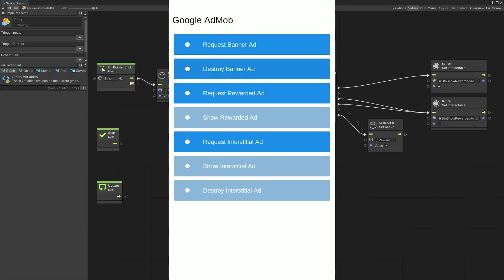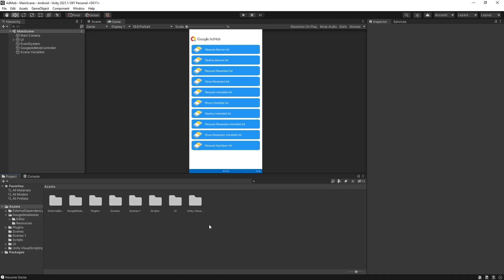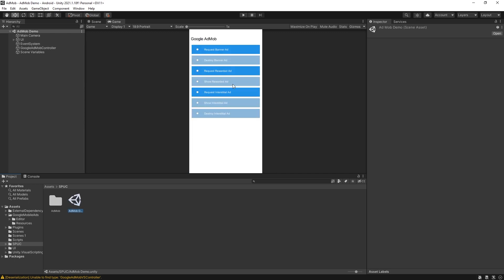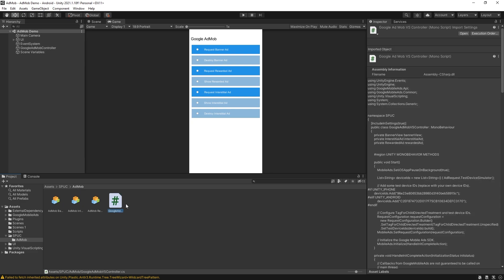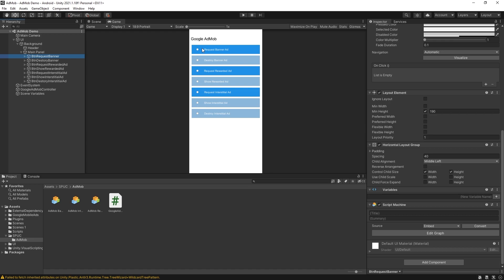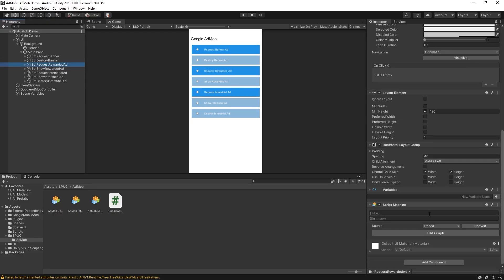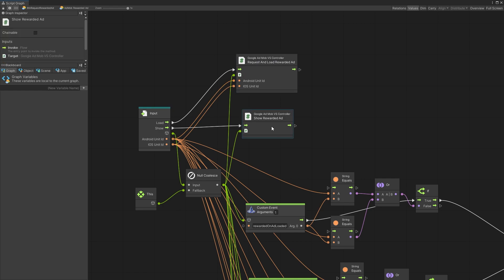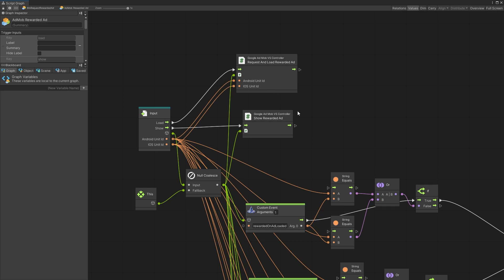Easy Way to Add AdMob using Unity Visual Scripting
Simple steps to take and units to use to get AdMob to work in your Unity game!

Add AdMob Plugin (you can skip Hello Wolrd import)